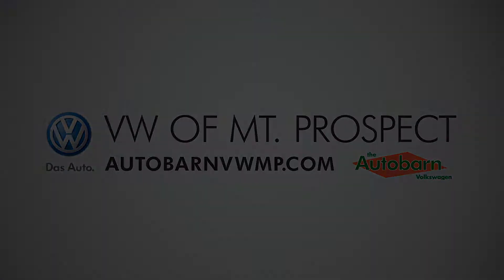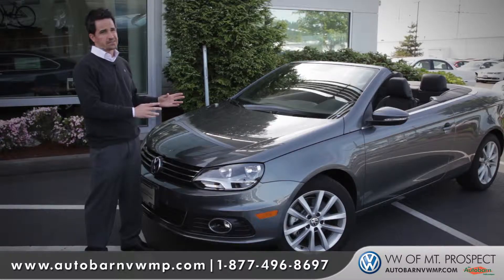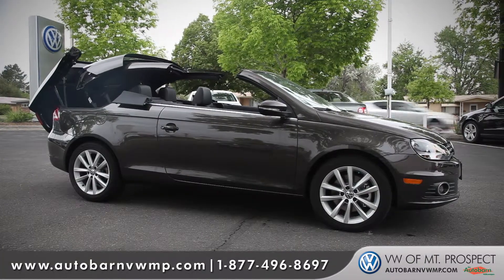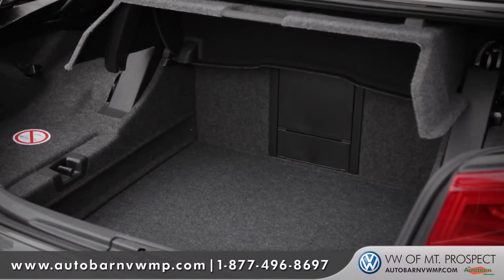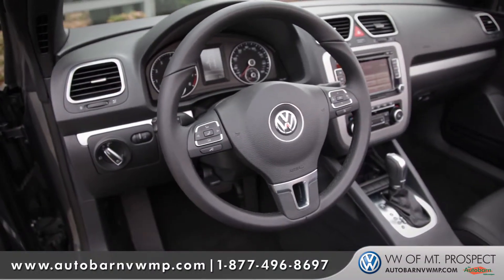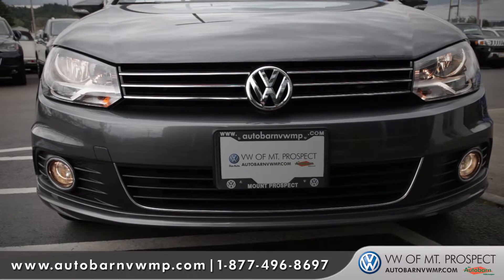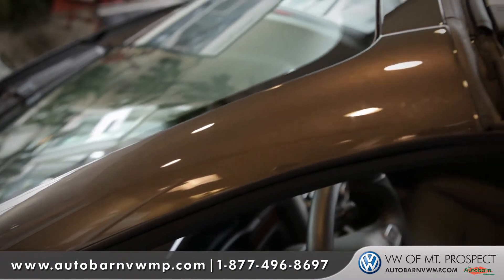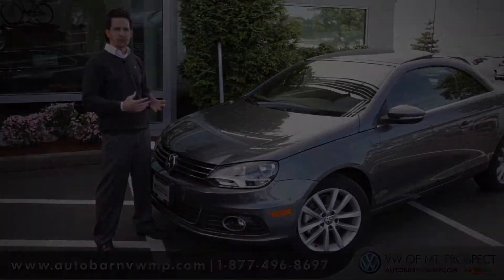2012 VW EOS Spotlight Chicago VW | Autobarn VW of Mt. Prospect, Illinois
Check out this quick peak at the 2012 VW EOS from the Autobarn Volkswagen of Mt. Prospect.

The Autobarn VW of Mt. Prospect is your Chicago, Illinois and Chicagoland Volkswagen dealer. With our customer VIP program, free car washes after purchase and loaner car service you will see why we are the #1 VW dealer group in the Midwest. Stop in today to view one of our beautiful new or used Volkswagen models near Chicago. Serving Schaumburg, IL Barrington, IL Chicago, IL Mount Prospect, IL Buffalo Grove, IL Glenview, IL Des Plaines, IL Rosemont, IL Elk Grove Village, IL Arlington Hieghts, IL Hoffman Estates, IL Wheeling, IL Northbrook, IL